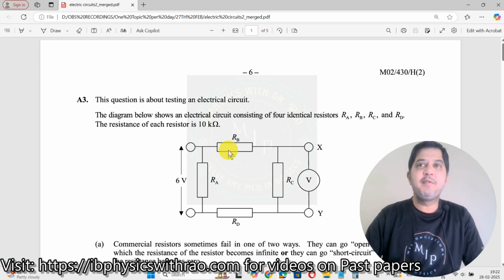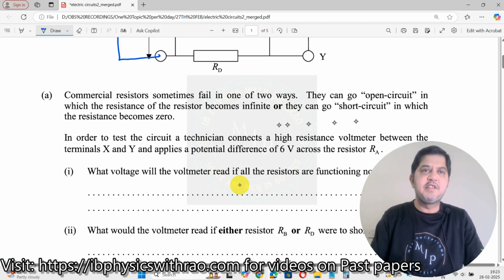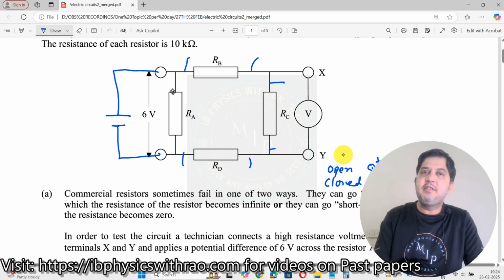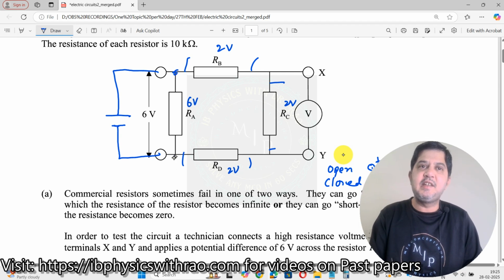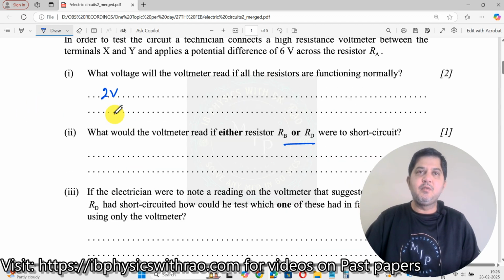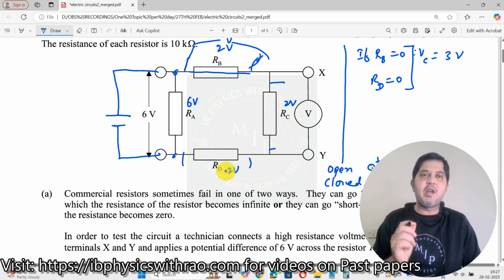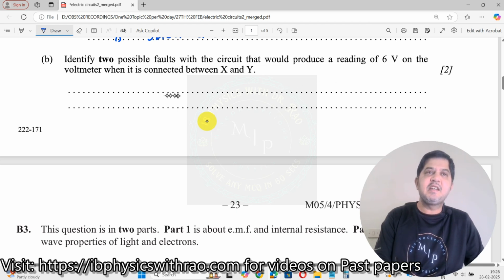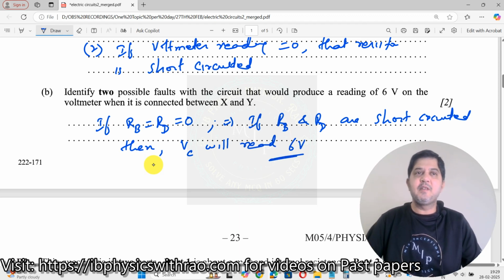6. [ ELECTRIC CIRCUITS ] The diagram below shows an electrical circuit consisting of four identical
The diagram below shows an electrical circuit consisting of four identical resistors Ra, Rb, Rc and Rd. The resistance of each resistor is 10 k ohm